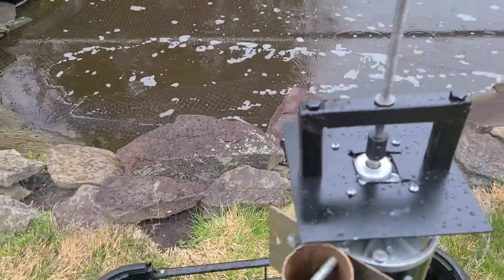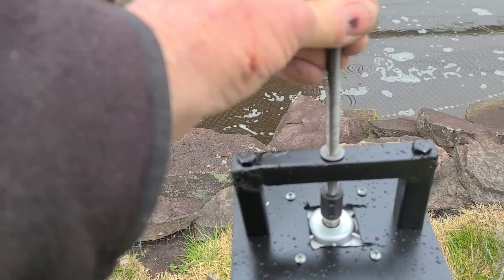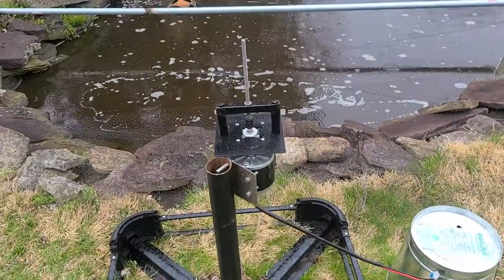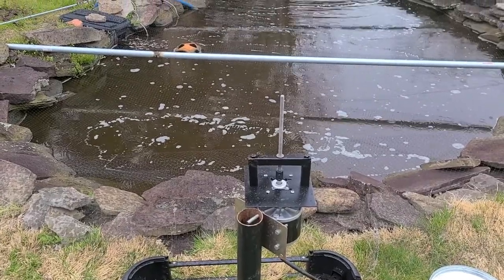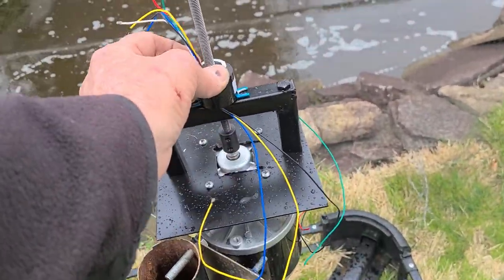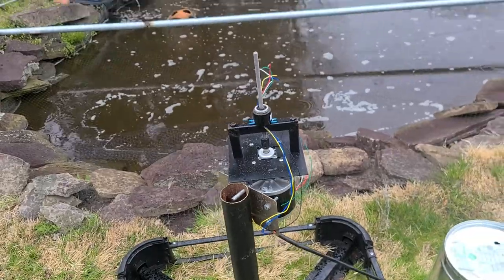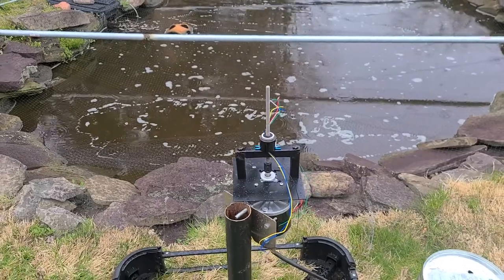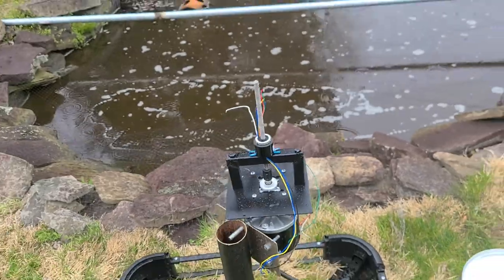Second Iteration of Blue Heron Deterrent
This is the basic idea and workings of the second iteration of The Blue Heron Deterrent.